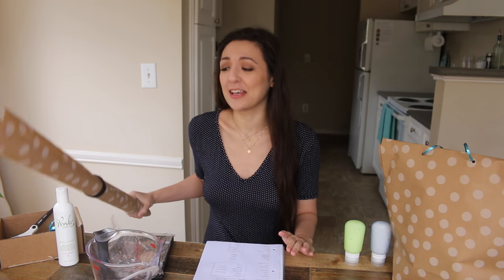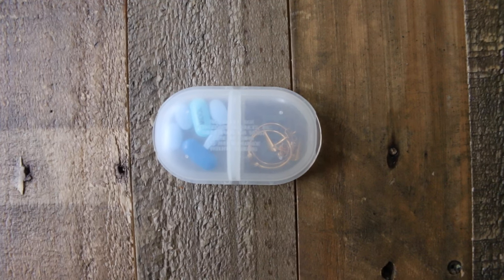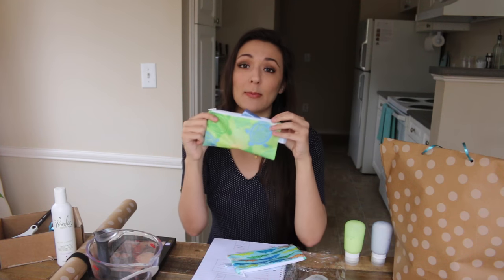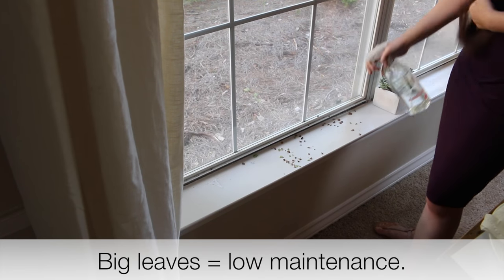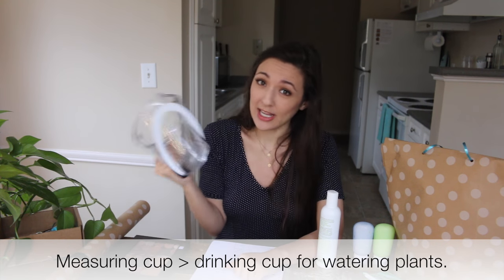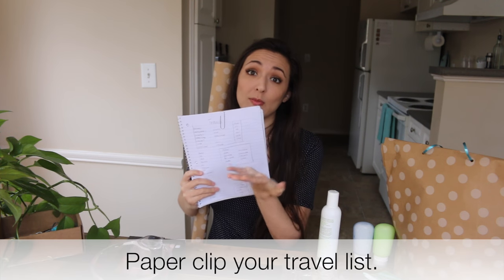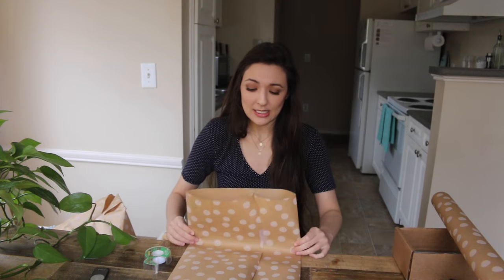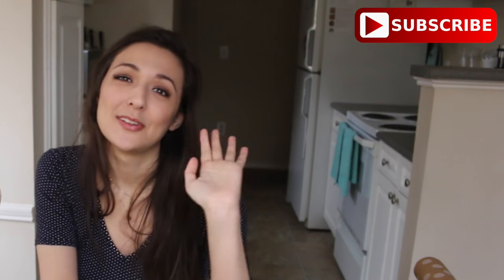Minimalist Hacks | Travel, Plants, Wrapping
gotoob squeeze bottles 3 oz
Wonder Seed hemp jasmine lotion
best reusable grocery bags (wide strap/folds small)
earplugs for small ears or to block out light noise
Amazon snack baggies (best of the five brands I’ve tried)
Blue Avocado baggies (second best, but I don’t use for food)

Z palette magnetic makeup case (oversized one I use)
Z palette magnetic makeup case (regular size)
big measuring cup
recommended big mixing bowl
(bigger is better because powder doesn’t fly out of the bowl while baking and can hold a great deal of soup)
velcro roll
Pusheen stuffed cat
Pat's jelly bean raised cat bowls

Pangea Organics lip balm (favorite and only one I use)
John Masters Organics lip calm (second favorite - affordable)

The things I de-bottle: SPF (keep out of sun), lotion, night cream, and eye makeup remover (not in gotoob).

weekday morning routine
daily clean routine
patio herb garden
wardrobe/makeup tour
organization series
best green makeup

Why is recycling in the South easy?
Only two categories to separate, and if you don’t use glass, only one!  So easy.

Note: I forgot one hack, guys!  Put lotion on your hands before wrapping gifts, and you'll get no paper cuts.  One more use for our lotion :)

I also use a paper clip to keep my ribbon in place while not in use.  Paper clip is great on a roll of tape, ribbon, and even wrapping paper!

SUMMARY:
Saran Wrap jewelry.
Rings/earrings pill case I keep in purse.
Earplugs!
Paper clip travel list.
Use snack bags to pack. (I use these: Amazon snack bags, one Blue Avocado gallon bag, one EnviroSax grocery bag, my purse, a makeup pouch.)
Keep makeup in a palette.
Use Saran Wrap in palette.
Go label-free for most-used body products.
Use lotion as hand cream, shave cream, conditioner, and maybe even face cream while traveling.
Measuring cup over drinking cup for watering.
Pare down sets, keep the biggest.
Paper clip or velcro wrapping paper.
Use a multi-purpose color.
Wrap odd-shaped gifts without a box (big and small).

HOW:
Cut paper as normal (to size of gift).
Fold both sides toward the center and tape (one slightly overlapping the other flap).
Fold up the bottom (not too much, but enough so present will fit inside - width).
Fold triangles out of the bottom twice (see video) - create the base.  Tape.
Put present inside.  Trim top.
Fold over top.  Hole punch top.  Slide in ribbon from front to back.
Make the ribbon the length of your perfect handle.  Double knot it.
Slide the knot to the back.